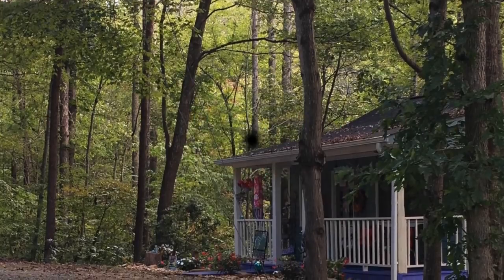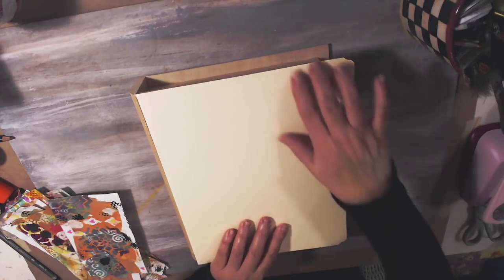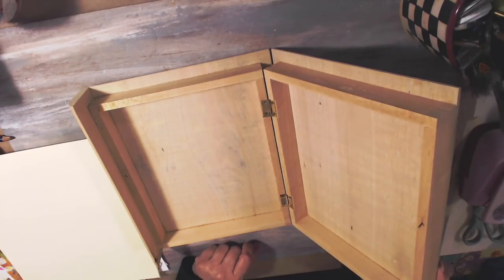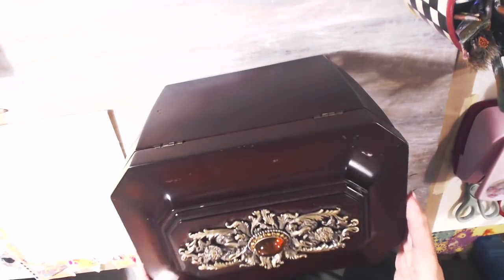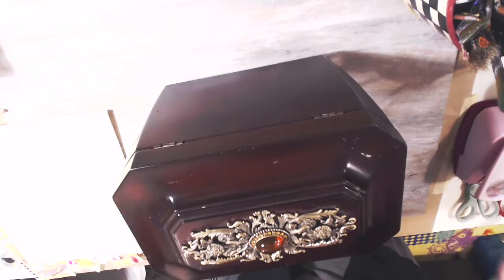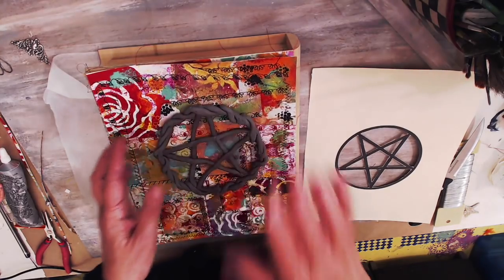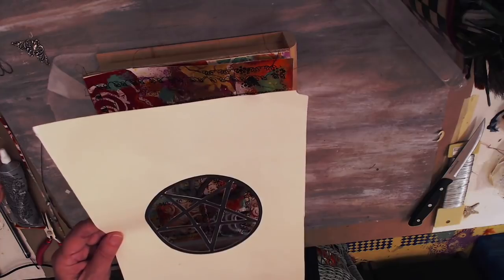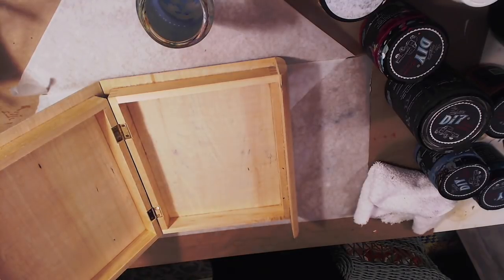My Magickal Journey Box/ Paper Quilting & Polymer Clay